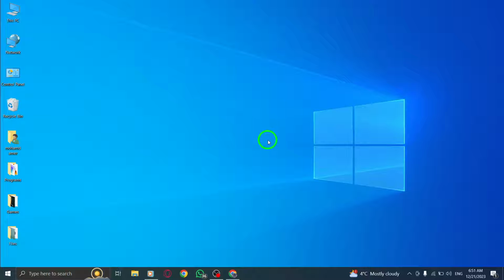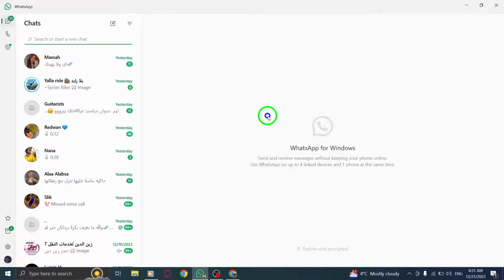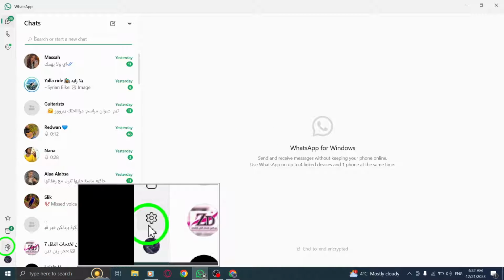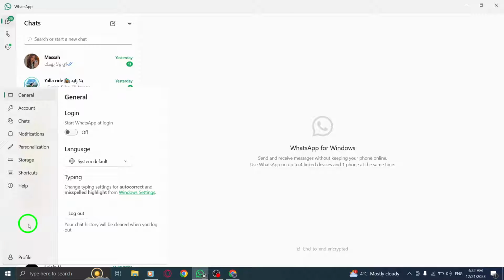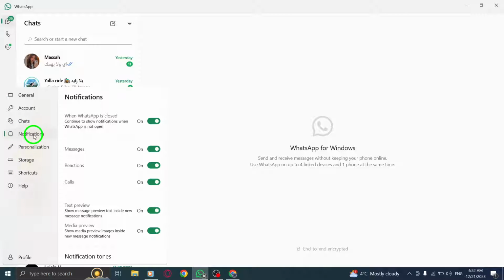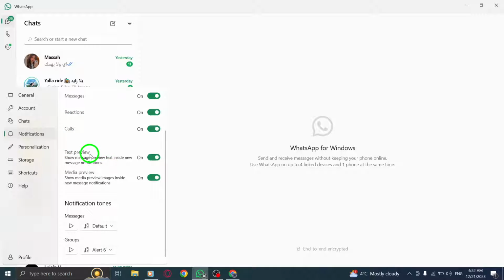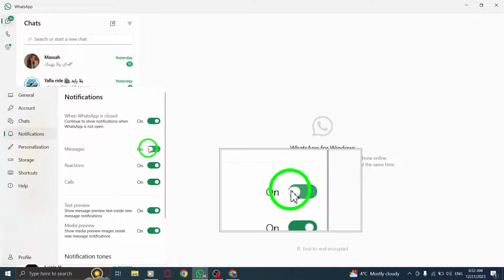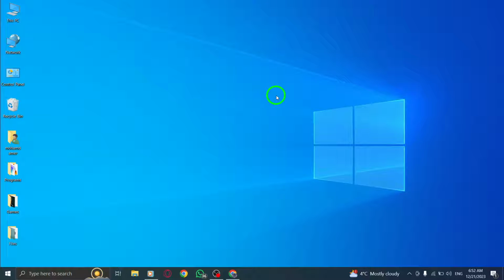How to Turn on Messages Notifications in WhatsApp App on PC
In this YouTube video, we will guide you through the process of turning on message notifications in the WhatsApp app on your PC. Follow these simple steps:

1. Open the WhatsApp App.
2. Go to Settings.
3. Open Notifications.
4. Turn on Messages.

By enabling this feature, you'll receive notifications for incoming messages while using WhatsApp on your computer.